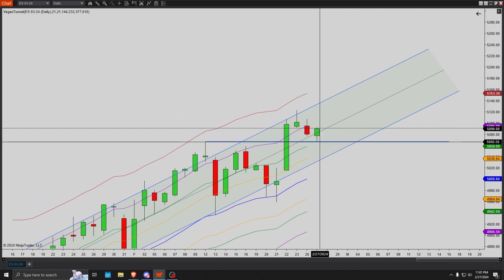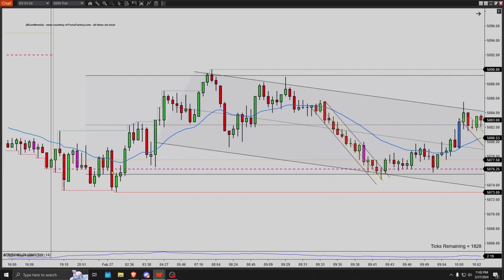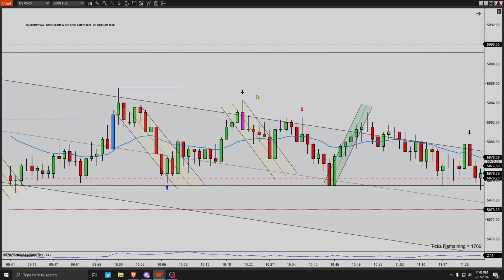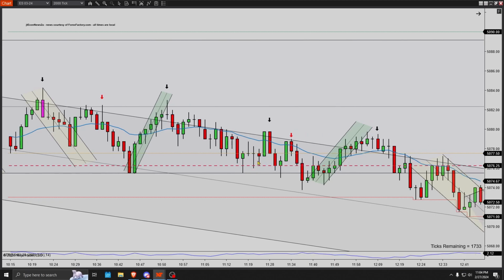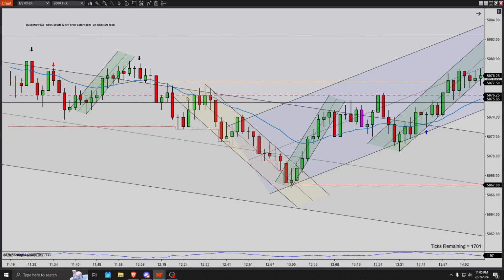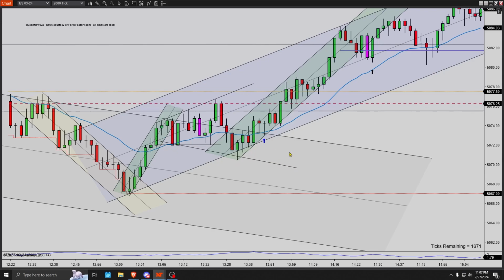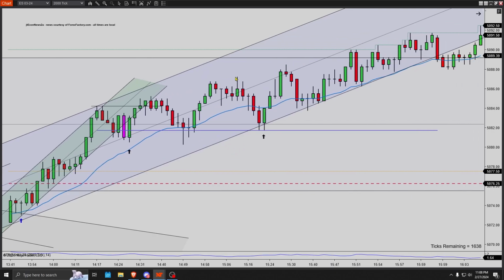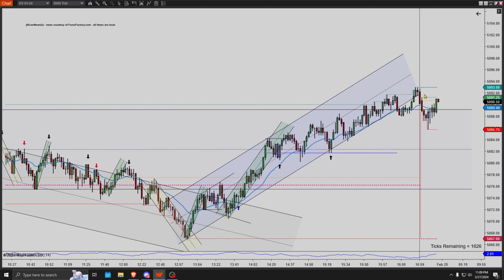ES Futures Price Action Trading - PATS - Chart Review, 2/27/2024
"What are those things on the chart?"
21-Bar EMA/2,000 Tick Chart and ATR indicator (14)
Blue/Red Arrow = Strong signal that aligns with our strategy

2EL - Second Entry Long
2ES - Second Entry Short

1) Identify the bias- Uptrend or Downtrend
2) Locate key Entry Point- Trendline Channels, EMA, Support and Resistance
3) Identify high probability setups- Second Entries, Triple Tests Etc
4) Analyze the signal bar - Good or bad
5) Analyze the congestion - Overlapping bars or trading range congestion
6) Decision based on rules- Execute good quality setups within the rules, Don’t enter bad set ups and only trade the edge

3 Trades max per day
Stop taking new trades at 2:00 PM EST